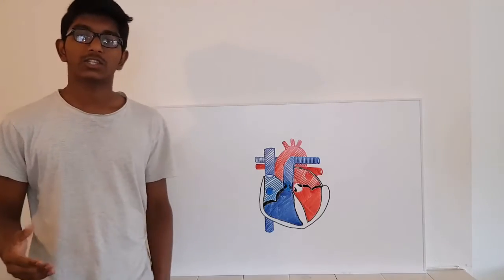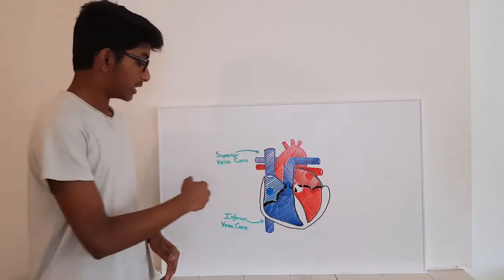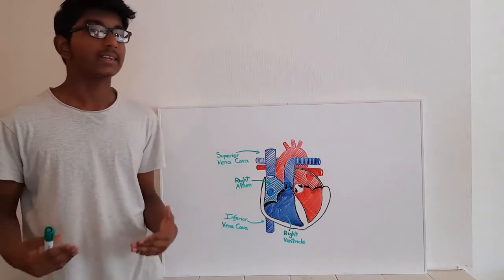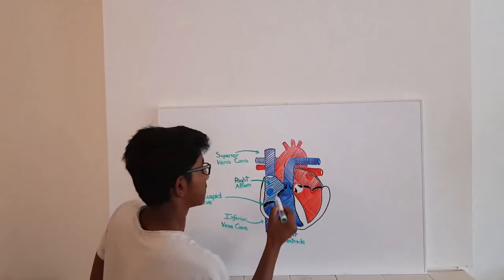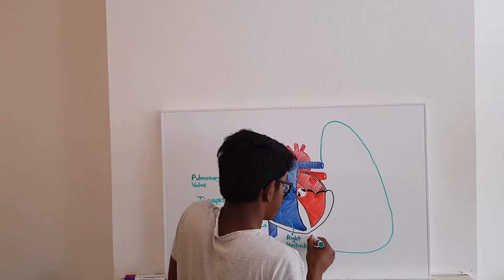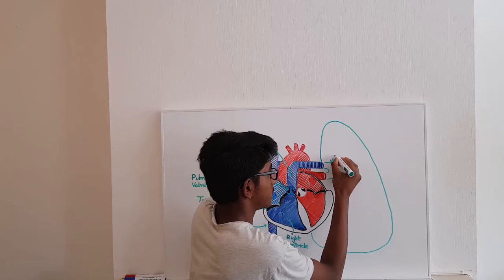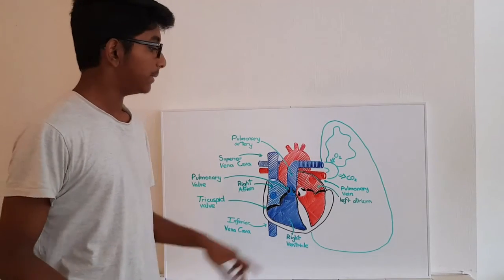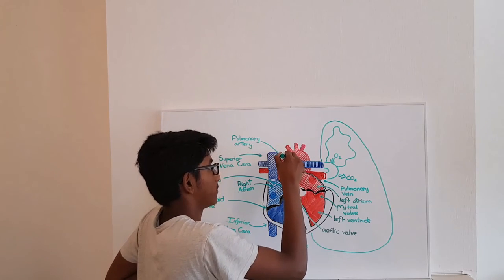Anatomy of the Heart (Part 1)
In this video, we'll be annotating the parts of the heart and learning about what role each one plays in the circulatory system. This is only part one and part two will cover some of the other structures we haven't covered in this video. Enjoy!